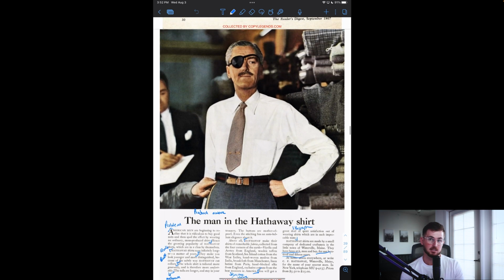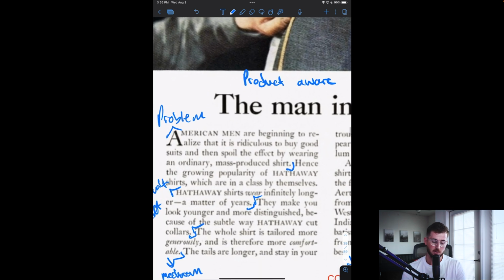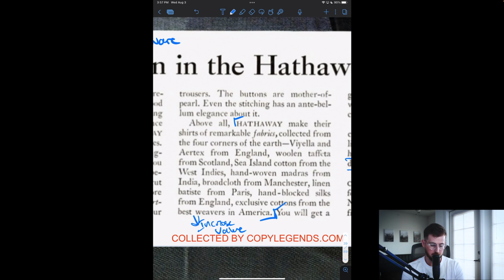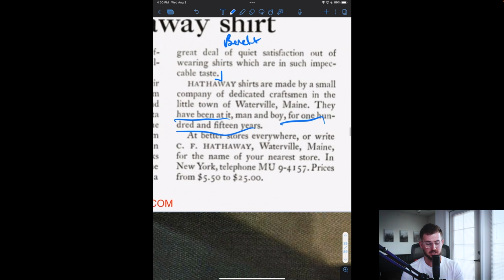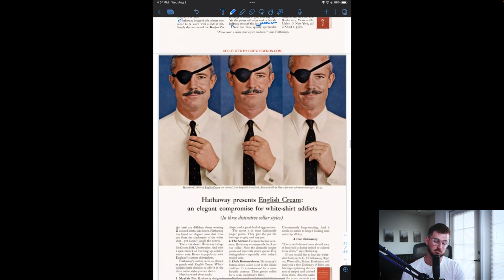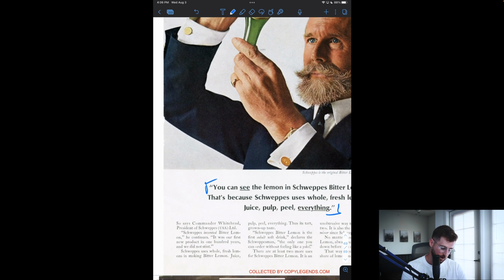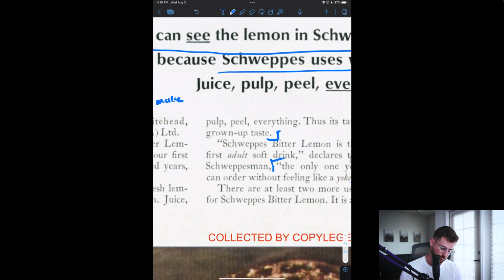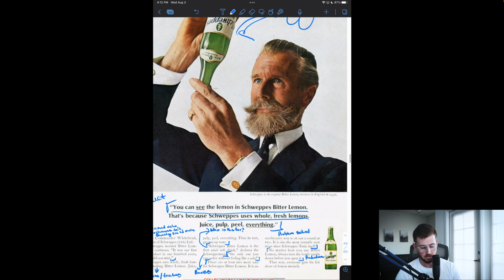Reviewing Ads From Copywriting Experts!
review legendary ads from true copywriting experts!

They will help you understand marketing better and sell more (especialy as an ECOM brand owner)!

So if you want to see some legendary ads - watch the video!

-Nick Theriot